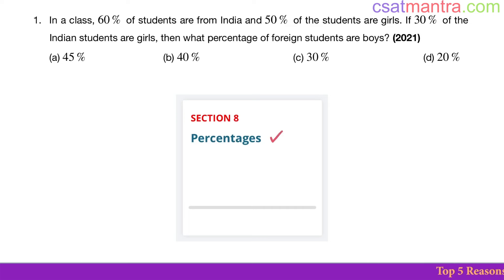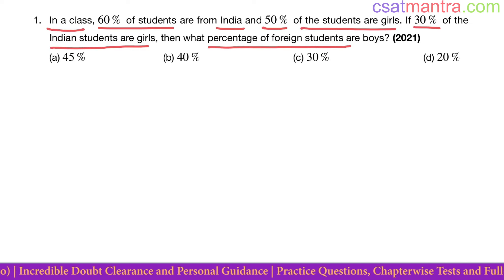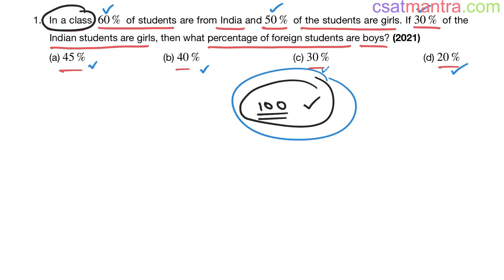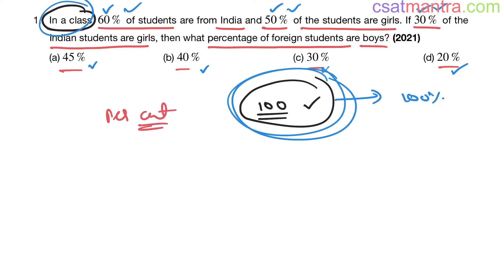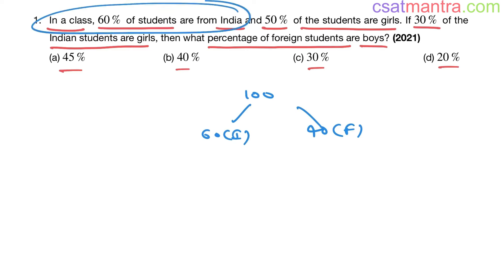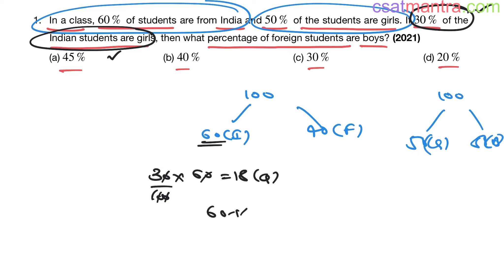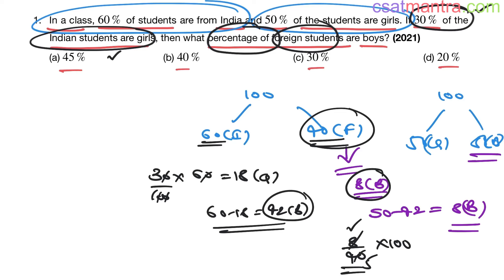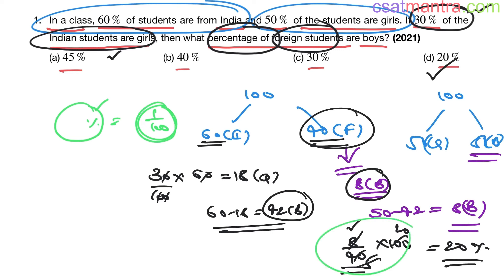In a class, 60% of students are from India and 30% of the students are girls. If 30% | CSAT MANTRA